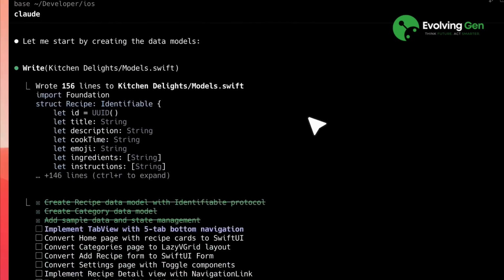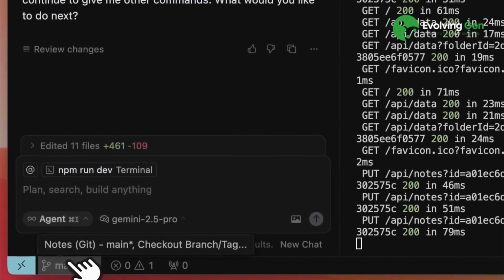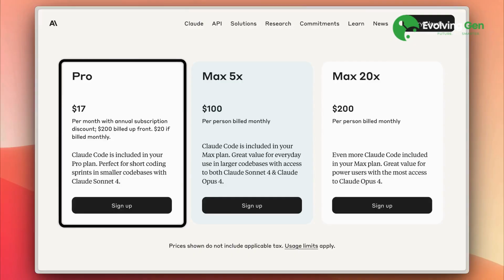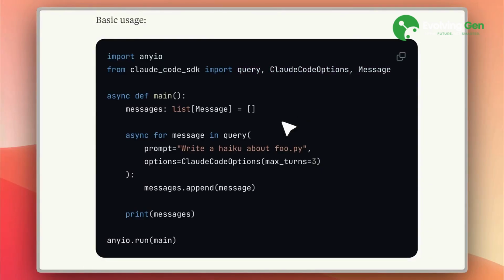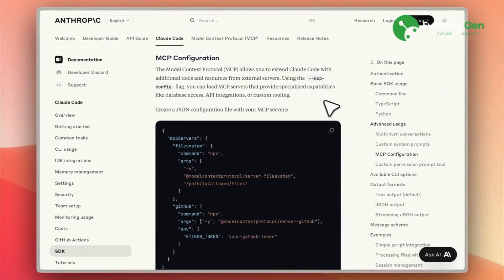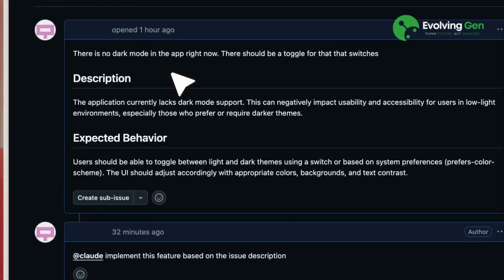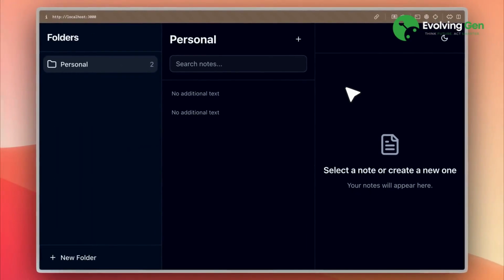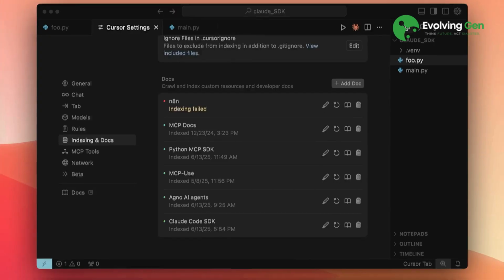Claude Code SDK Tutorial: Build AI Apps with Python & CLI (Step-by-Step)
Claude Code SDK is redefining agentic coding for developers. In this Claude Code SDK tutorial, you'll learn step by step how to use the official SDK to build powerful AI apps using Python and the CLI. We cover the complete setup process, real-world AI workflows, and how to integrate Claude into your own scripts, developer tools, and production systems. If you're exploring modern AI coding tools, automation workflows, or building AI-powered developer utilities, this guide will show you exactly how to get started.